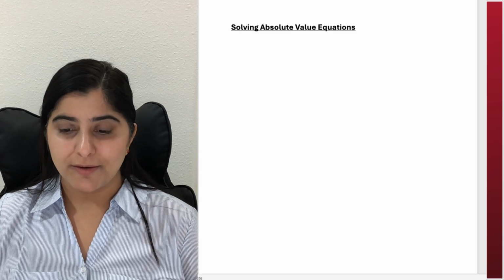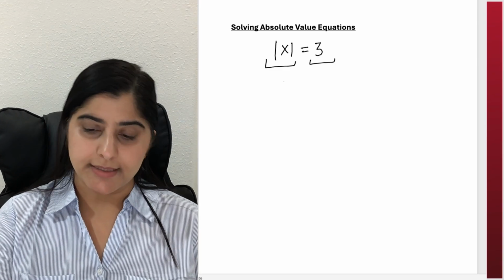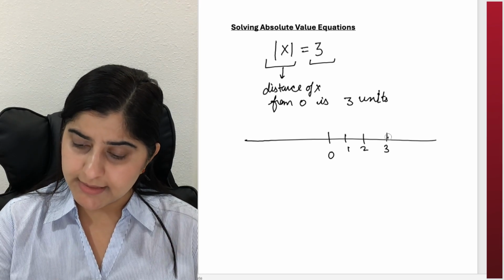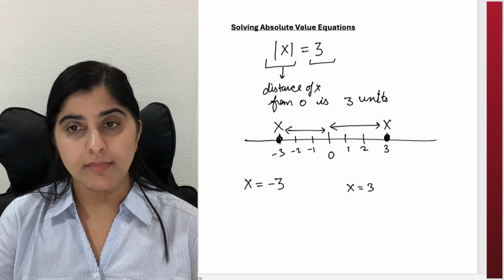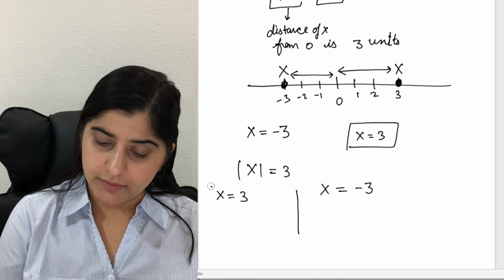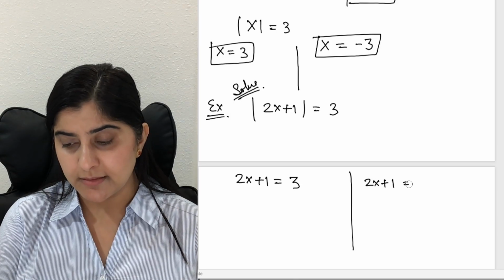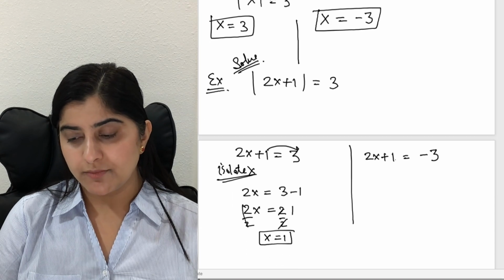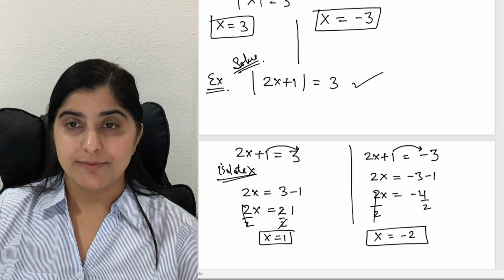Solving Absolute Value Equations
This video teaches how to solve absolute value equations step by step. We will explore strategies for handling positive and negative solutions, with clear examples to help you understand and solve these equations confidently.